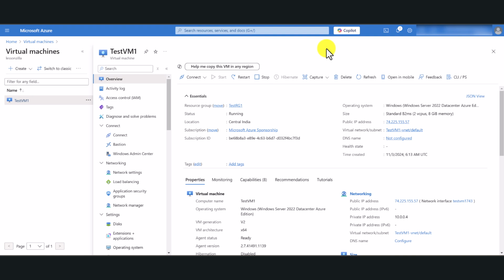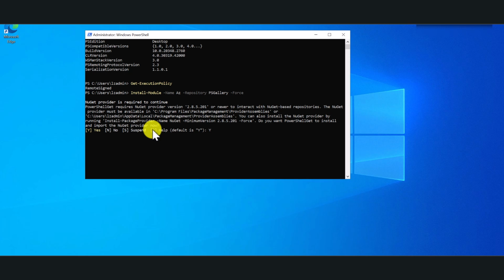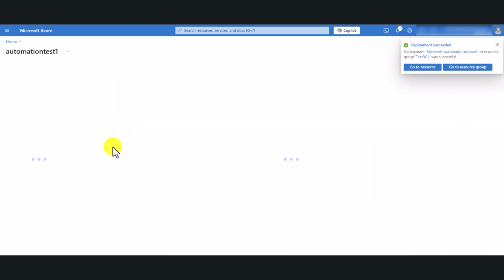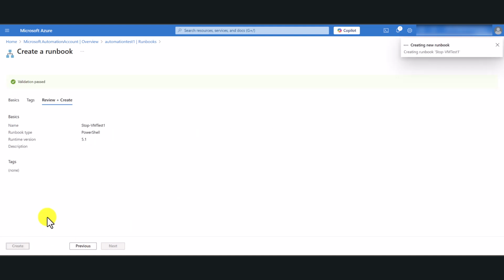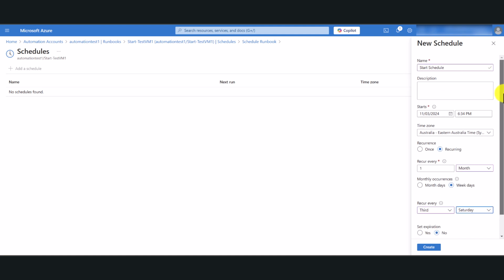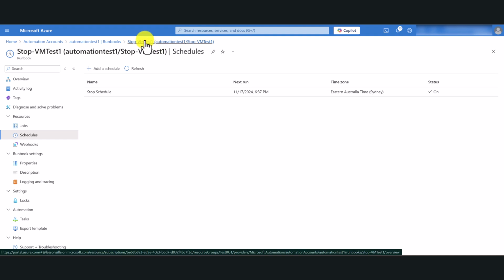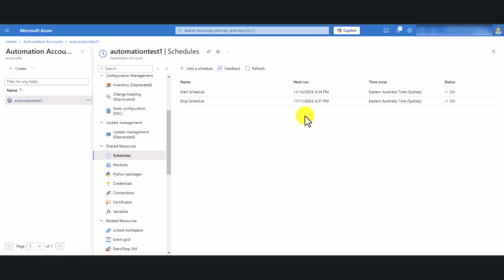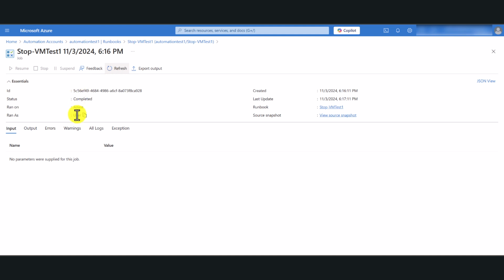Save Costs by Auto Starting & Stopping Azure VMs with Azure Automation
⚙️ Want to save costs on Azure Virtual Machines? In this tutorial, you'll learn how to **automatically start and stop Azure VMs** using an **Azure Automation Account** and a custom recurring schedule.

💡 Ideal for IT admins, DevOps engineers, or anyone looking to automate VM management and reduce cloud costs with Azure.

- What is Azure Automation Account and how it works
- How to configure schedules for VM start/stop
- PowerShell setup for Azure Automation
- How to install required PowerShell modules
- Real use cases for automatic VM management

PowerShell Commands used in this tutorial
$PSVersionTable
Get-ExecutionPolicy
Set-ExecutionPolicy RemoteSigned
Install-Module -Name Az -Repository PSGallery -Force